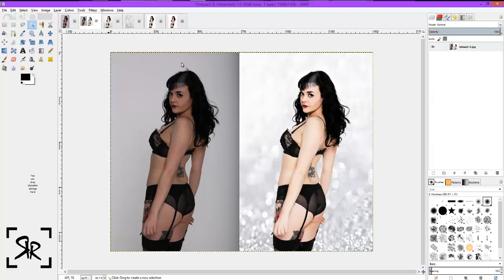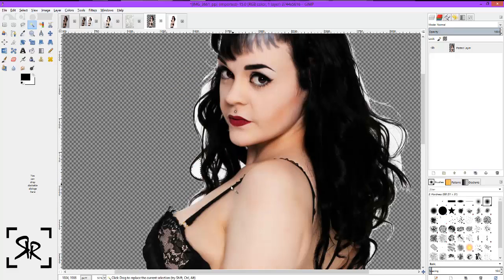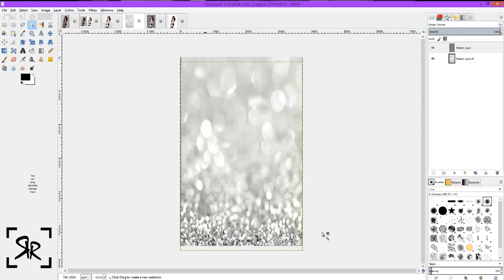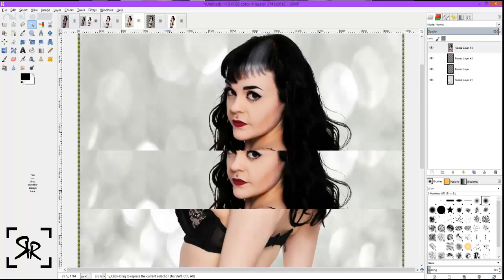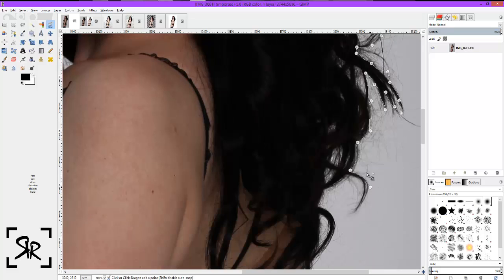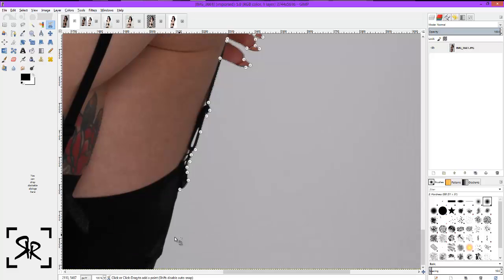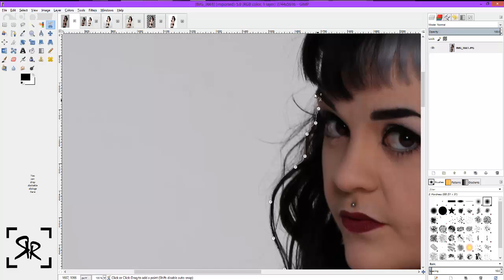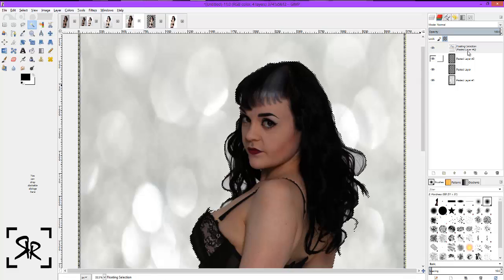Replacing Backgrounds Using GIMP 2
In this tutorial,I attempt to explain how to transform images onto other backgrounds to make them stand out more, and be a worthy addition to your portfolio. Although a video primarily aimed at GIMP users, people who use photoshop CS3 or later benefit from this tutorial as the tools work in the same way.